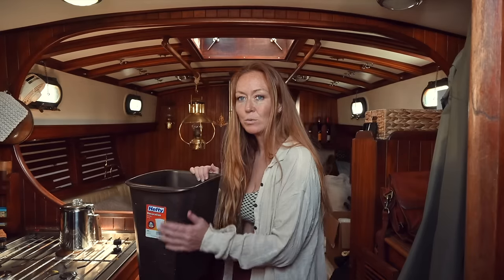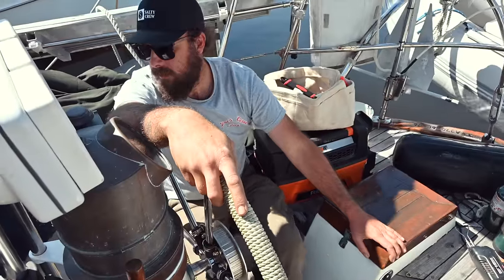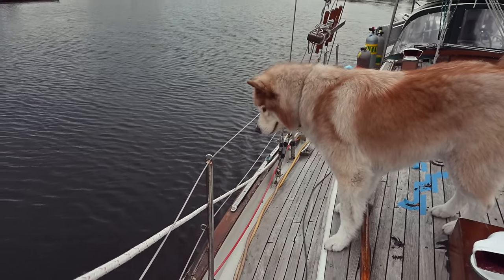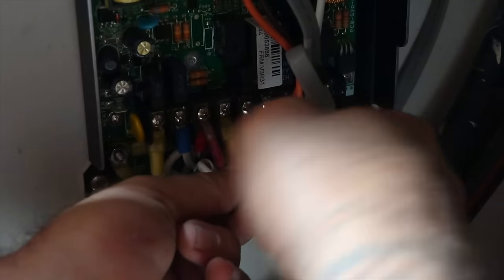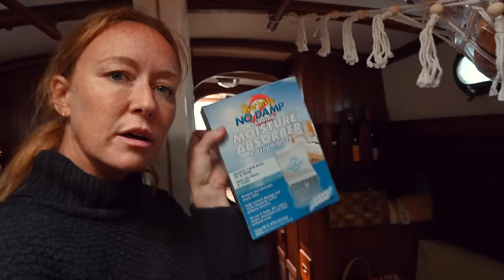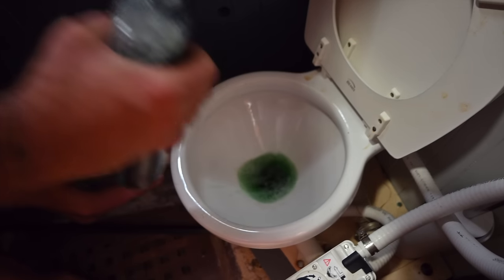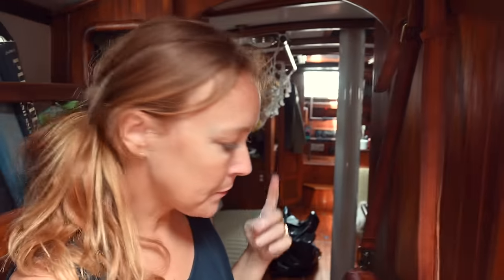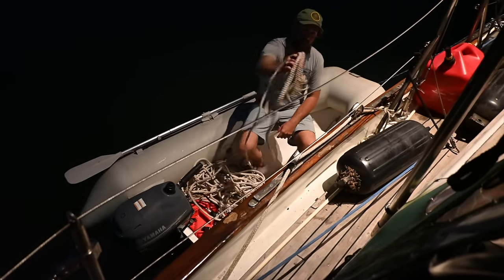MY FIRST DAY UNDERWAY ON MY NEW BOAT!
In previous videos, we searched for our perfect boat. Just a few weeks ago in mid-February, we found her. This week we're on our 1976 Tayana 37 (CT37) Taiwanese build designed by Robert Perry.

This week, we're cleaning the boat and the tanks, and getting underway! We've left Halifax Harbor Marina in Daytona Beach, FL, and we've traveled south to Ponce Inlet. We're traveling with large dog, a small tender, an iffy outboard, and our rigging can now be sailed.

We're Siren and Captain Hal. We're surfers, we're fishermen, we're yacht brokers, we're boaters, we're captains, we're divers, we're ocean people, we're Floridians, and that's what our channel is all about!

If you like what we wore, just ask us what it was!

Asiwo Manta Underwater Scooter- SIREN for $50 off
Amare- use #1559896 for $10 off